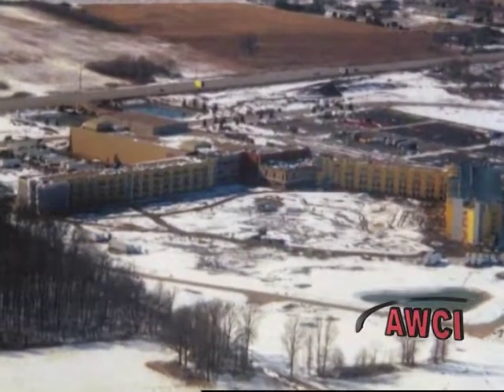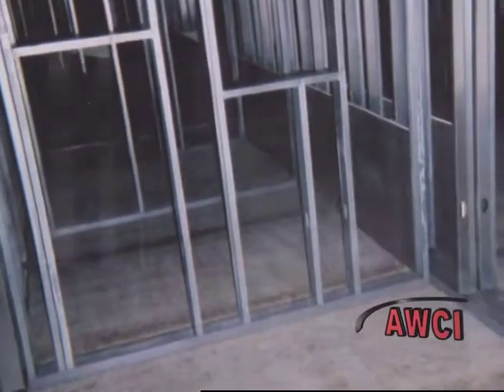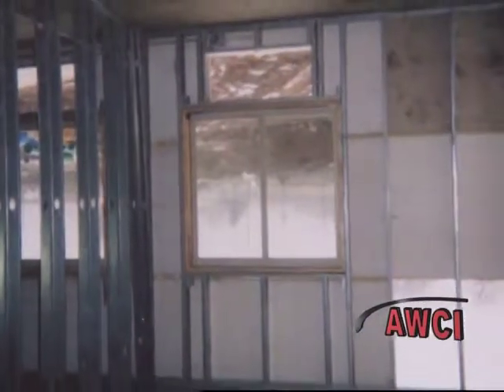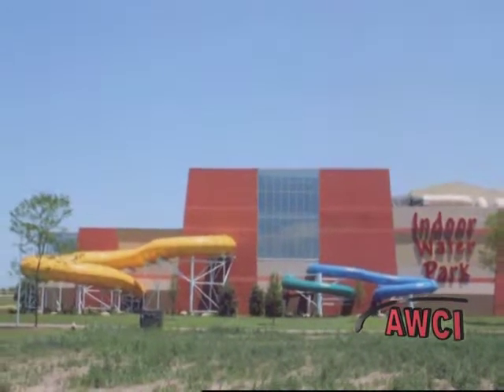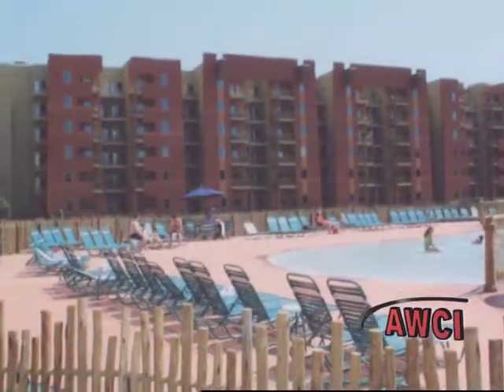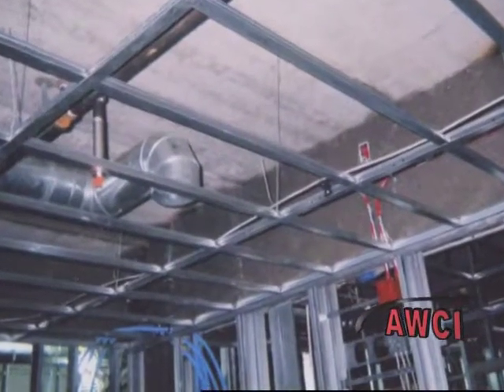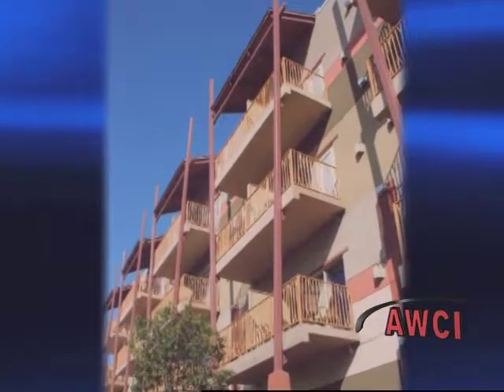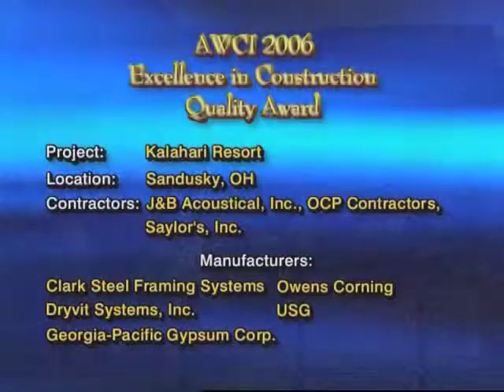2006 AWCI's Excellence in Construction Quality Award - Recipients for Kalahari Resort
AWCI's award recognizes excellence in construction quality in the face of complicated and challenging projects, and is awarded to a team of AWCI members.

2006 Recipients for Kalahari Resort

AWCI Contractors:
J & B Acoustical
OCP Contractors
Saylor's Inc.

AWCI Manufacturers:
Clark Steel Framing Systems
Dryvit Systems, Inc.
Georgia-Pacific Gypsum Corporation
Owens Corning
United States Gypsum